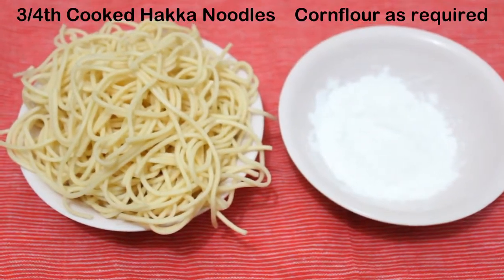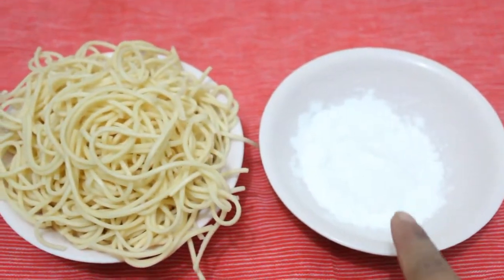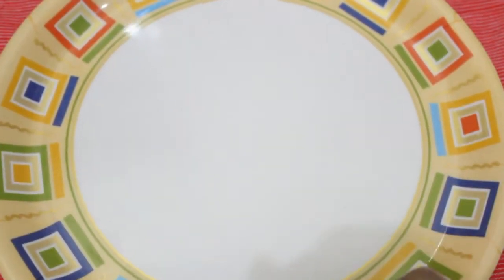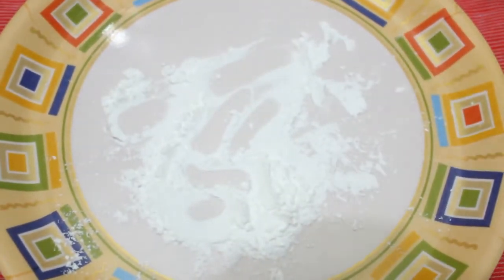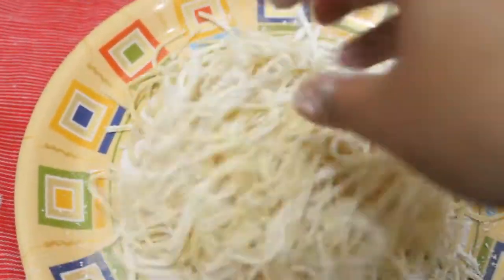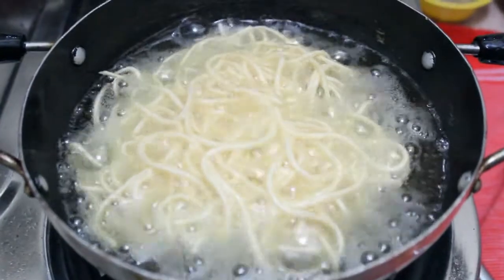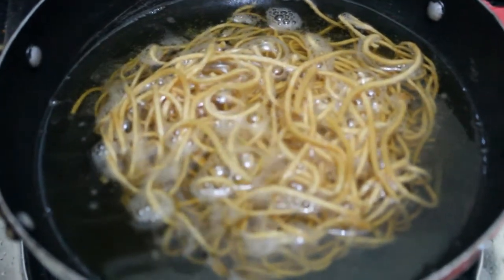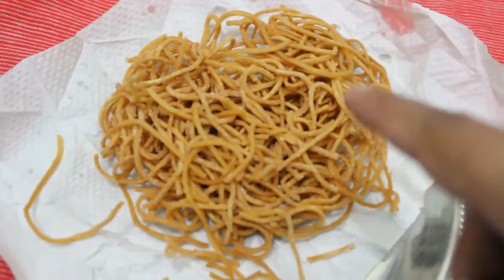Crispy Fried Noodles | How to make fried noodles at home | Noodles for Chinese bhel & Soup topping